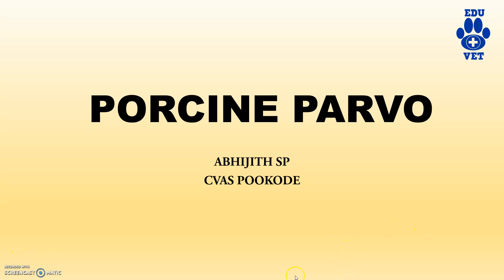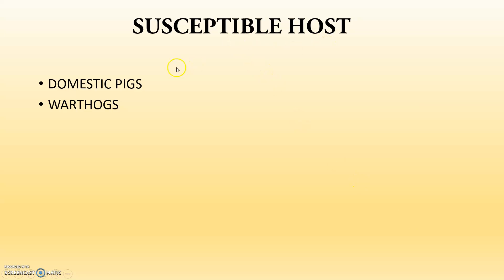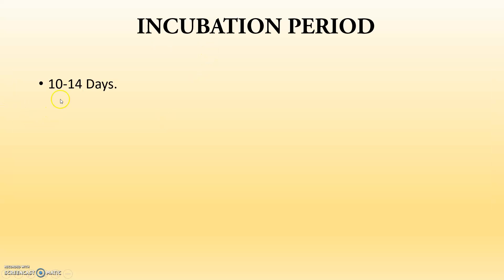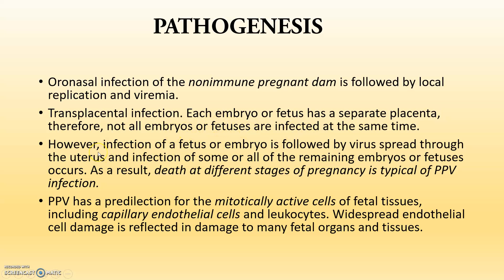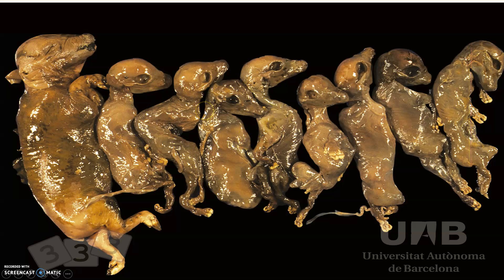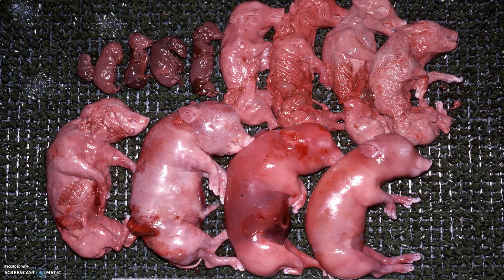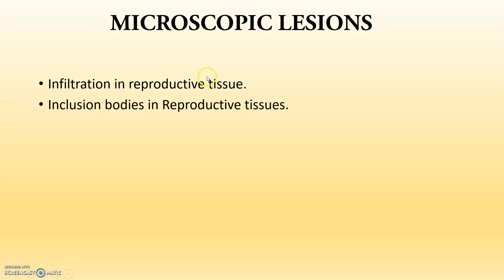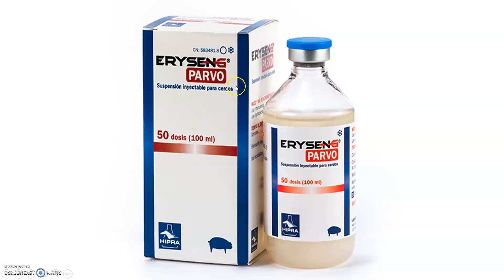Porcine Parvo Infection/SMEDI